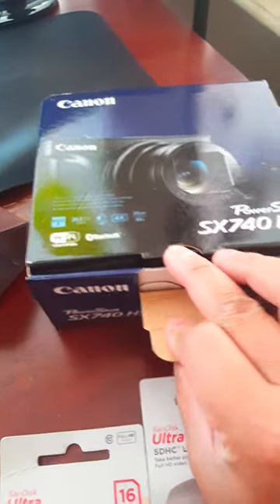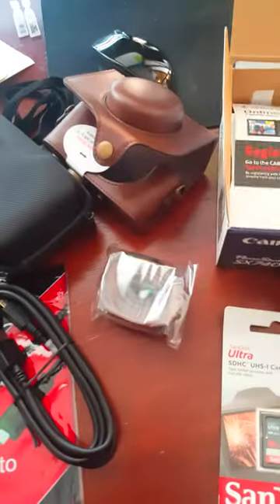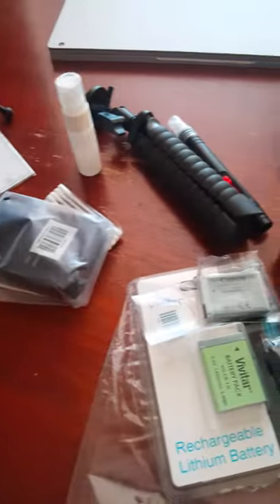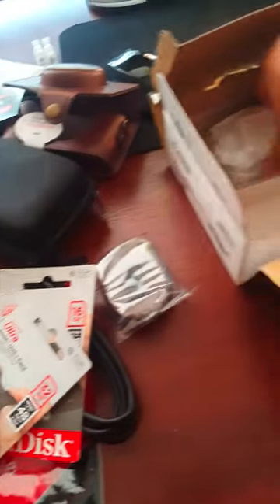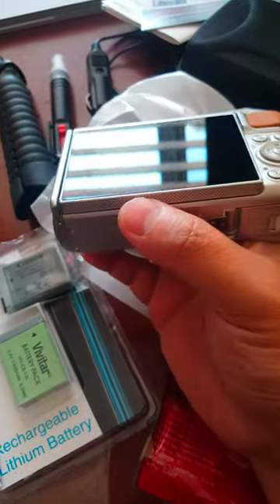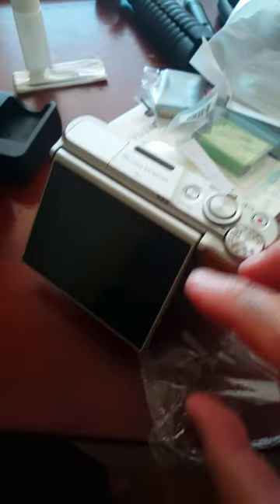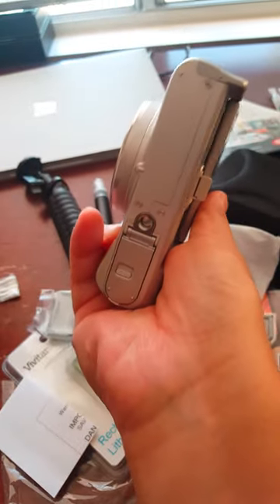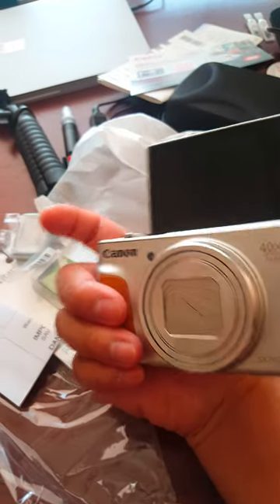2018 Canon PowerShot SX740HS- Part 2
"Unboxing" Review gyrotric Canon SX740HS 40x canon photography corvette powershot x40 zoomchallenge zoom sx740hs #740